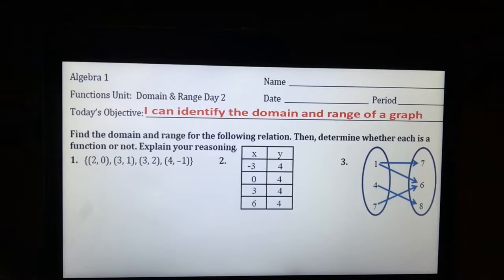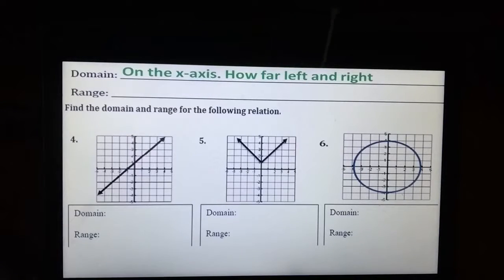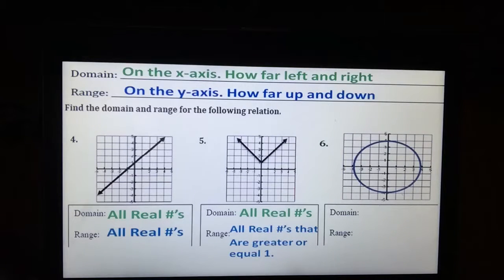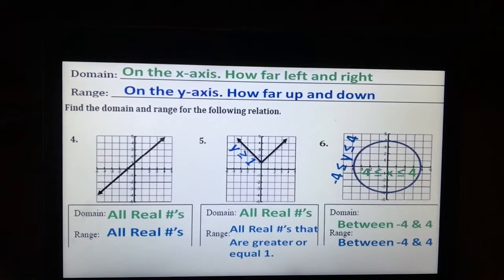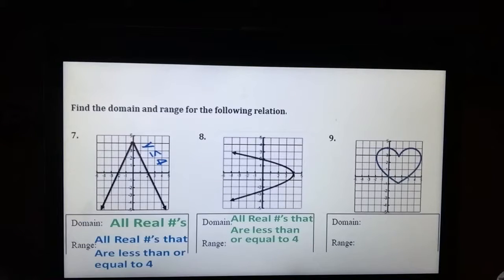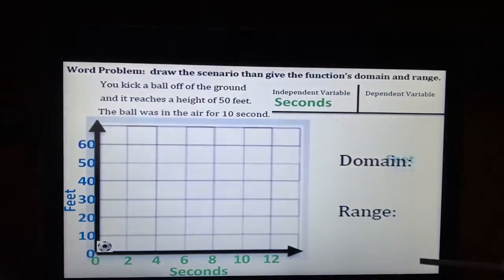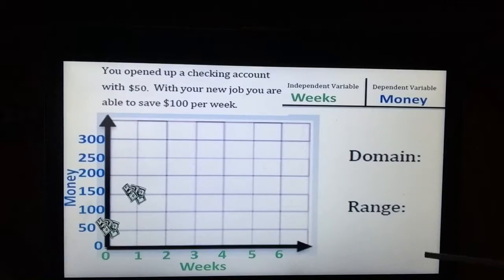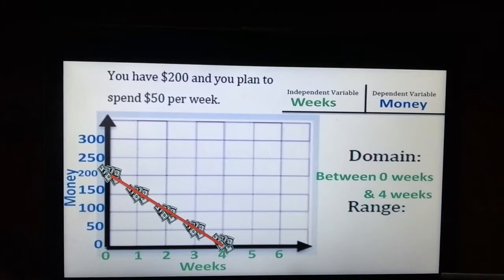HLR Haddad domain and range day 2 notes